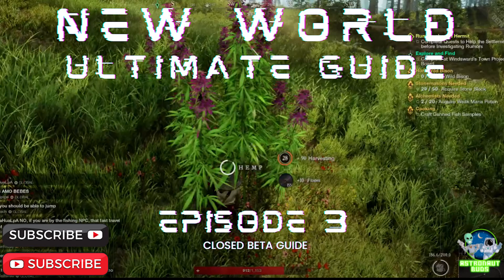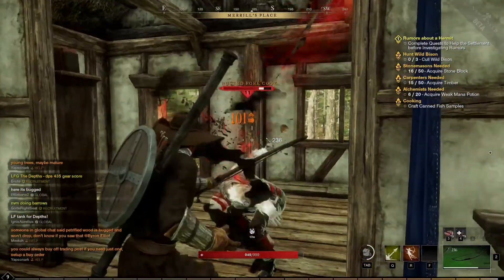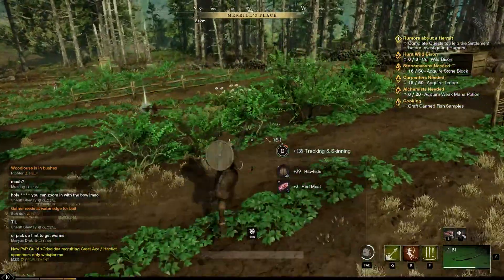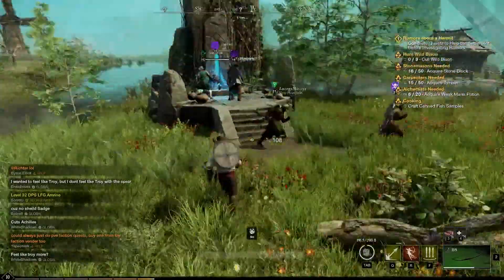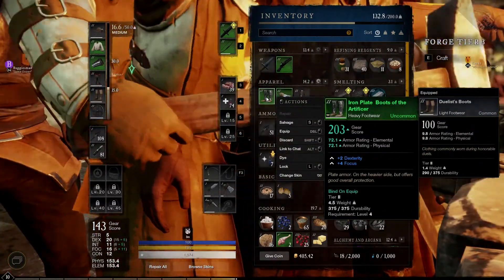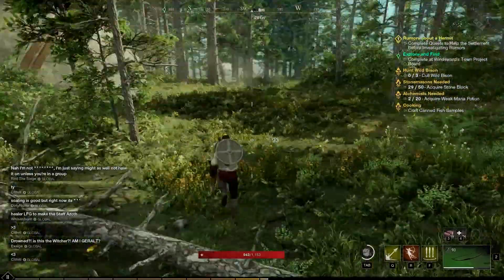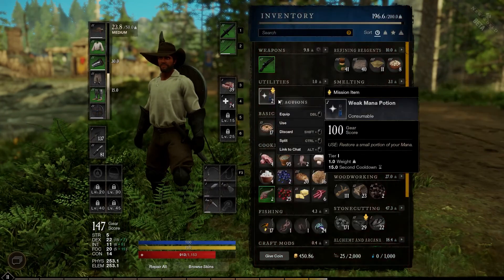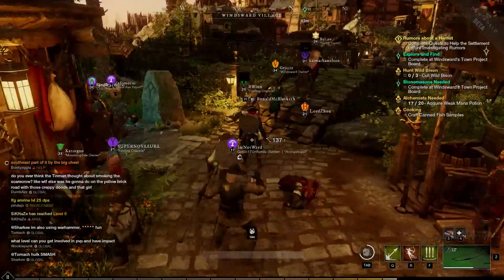Ultimate Guide to Amazon's New World Episode 3: How to Play / Let's Play Tutorial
Welcome to my comprehensive guide to New World where I will be teaching you the ins and outs of New World to best prepare you for launch and beyond during your adventure.
I'm playing on an Nvidia 2080Ti with an Intel i9 processor and recording using Twitch studio at 1080p since most people watch YouTube at 1080p max quality.